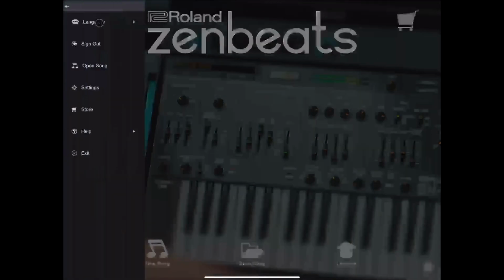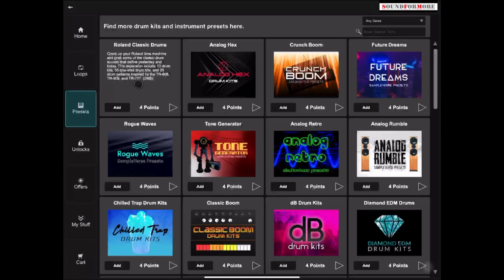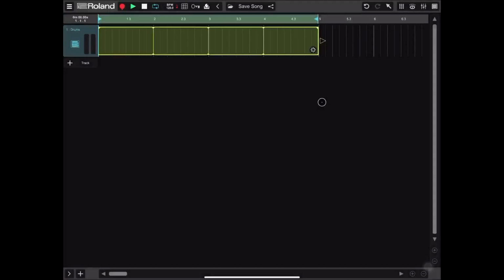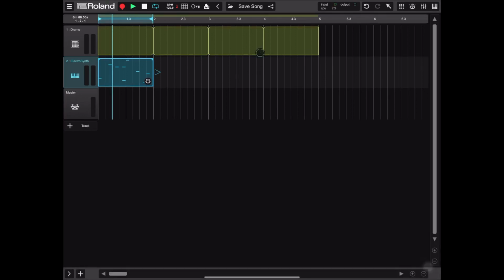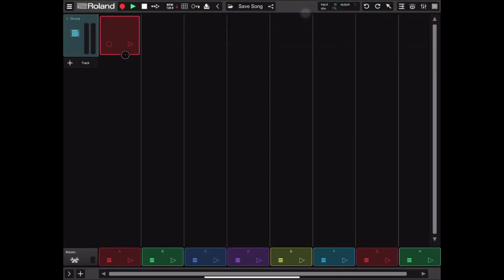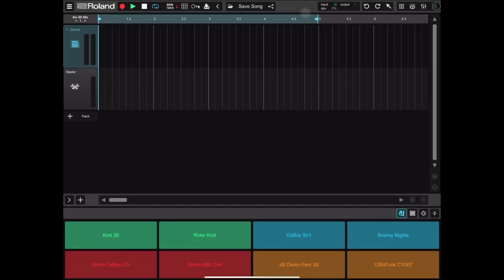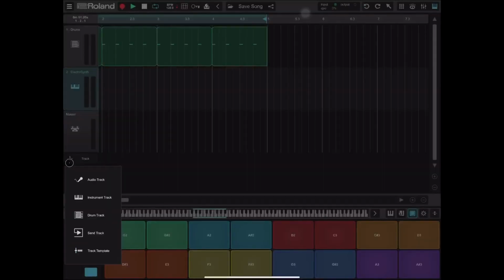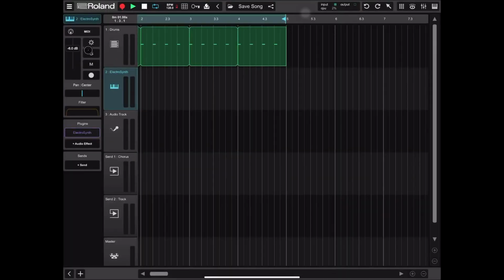Roland Zenbeats - Tutorial: Part 1 - Getting started, UI, Layout, Navigation